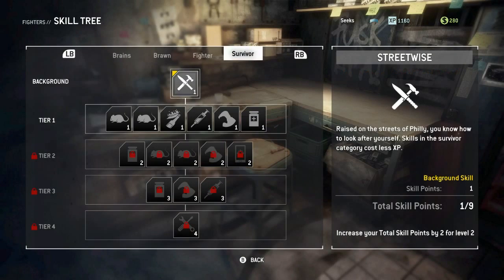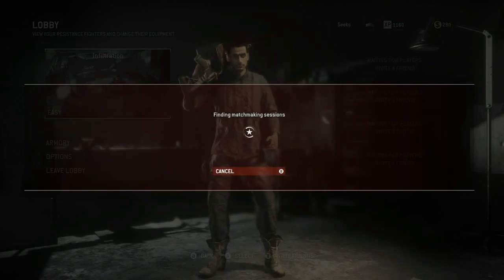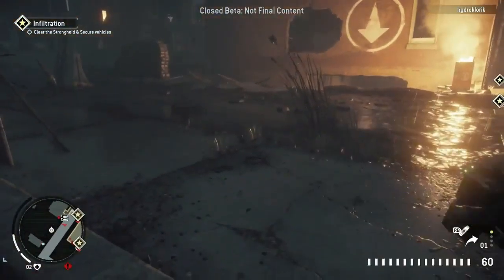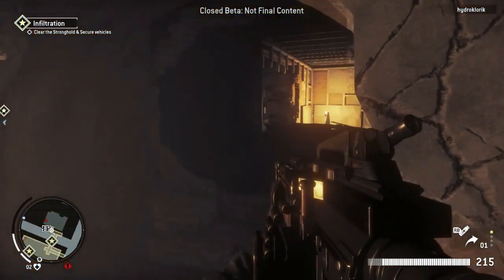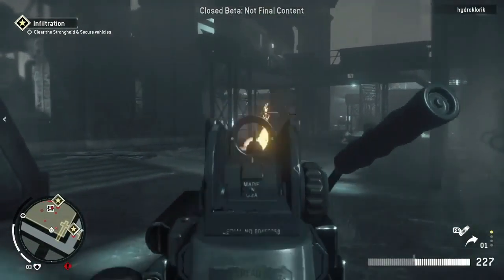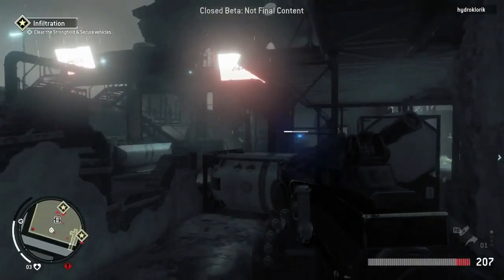Homefront The Revolution review & gameplay in 1080p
hope you enjoy the gameplay. let me know what you think is better between homefront and division?